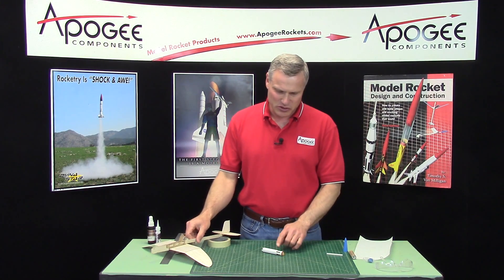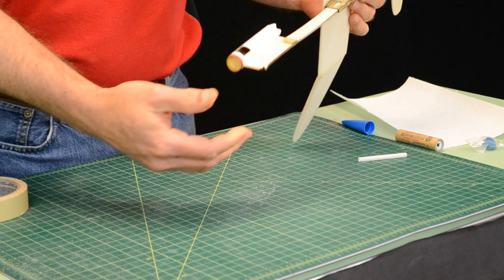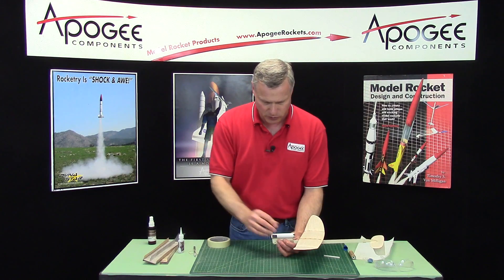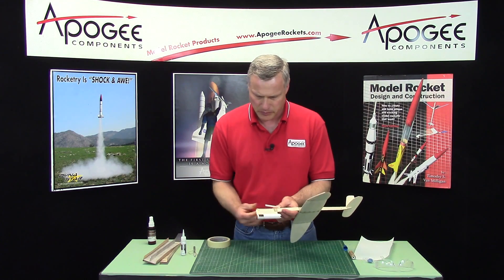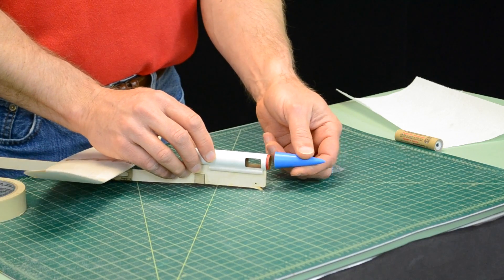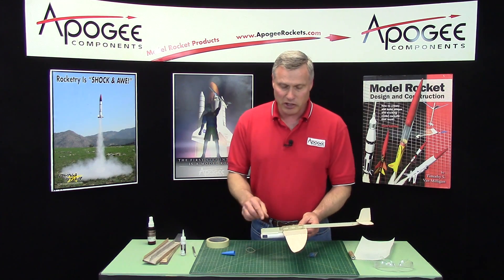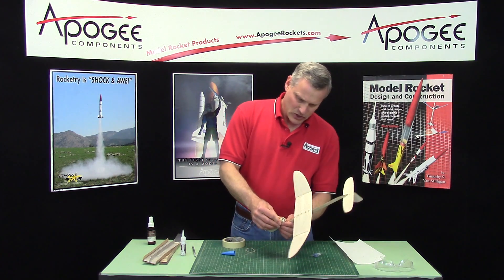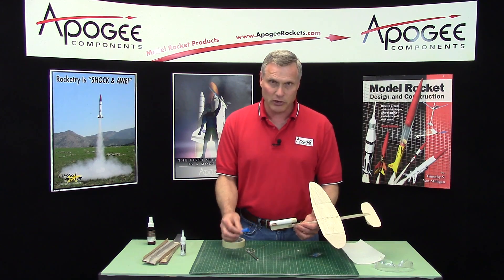Stratus Gale 10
This video is about the Stratus Gale rocket glider In this construction step, the motor pod is installed on the fuselage boom.  The launch lug is also glued on in this sequence. You'll also see how the motor is taped into the model rocket and how the wing slide activates once the rubber band is put on.